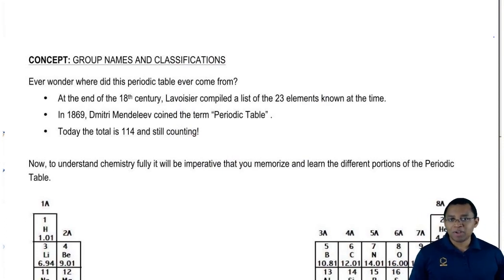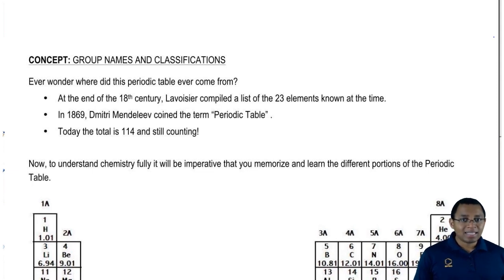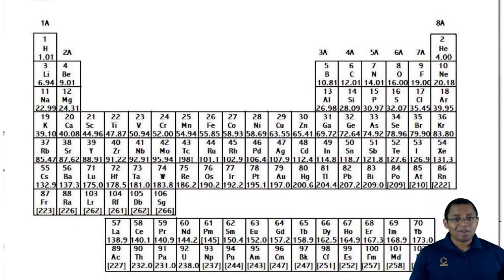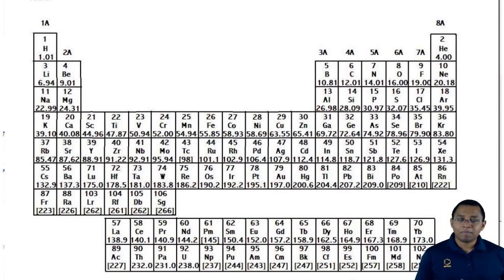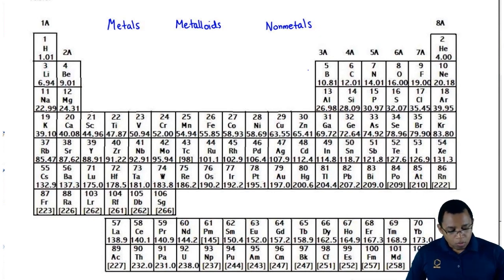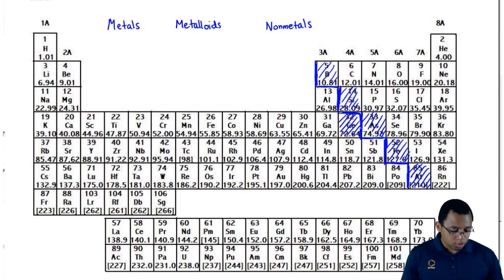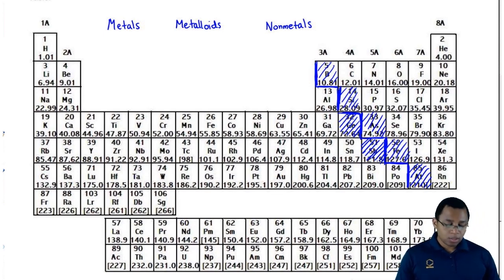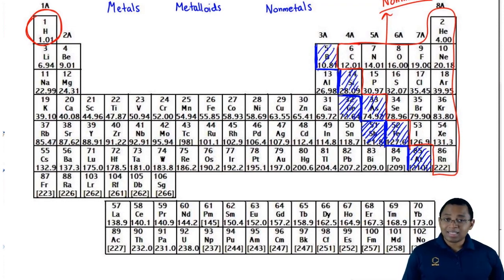Classification of Elements in the Periodic Table